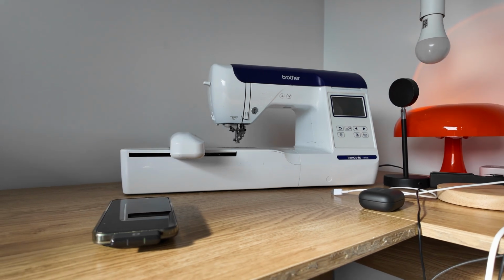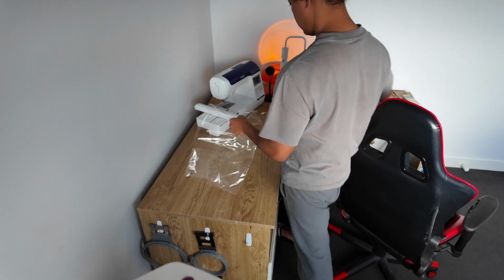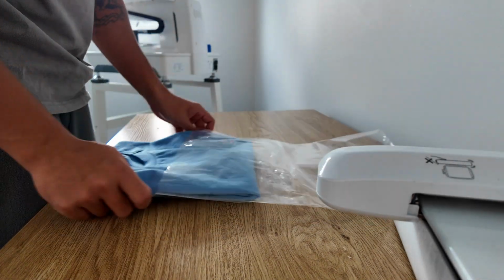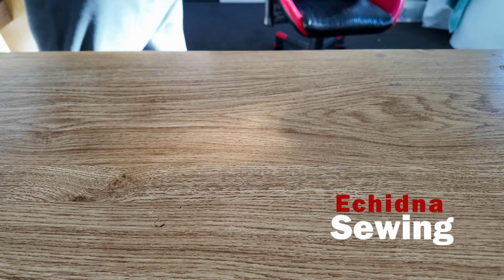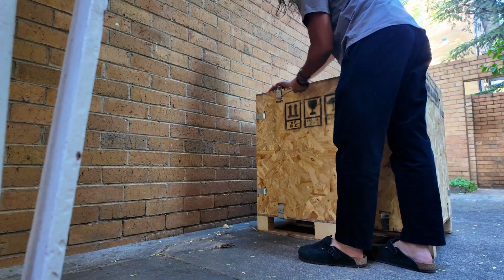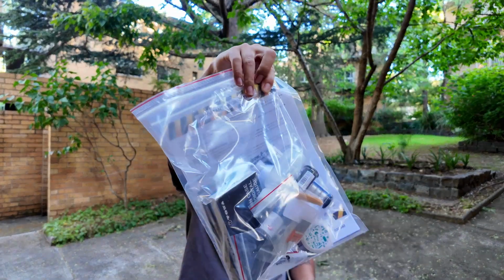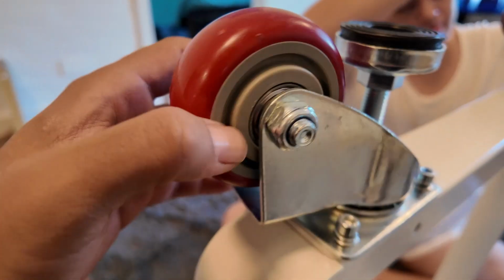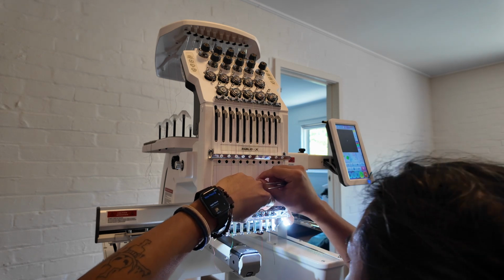Why I invested $8000 on a multi-needle embroidery machine | Australia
I share my journey on why and how I purchased a multi-needle embroidery machine here in Australia and whether it was worth it for me. Next video, I will show the features of the Halo X multi-needle embroidery machine and my thoughts on it.